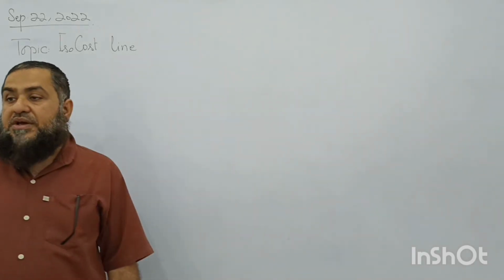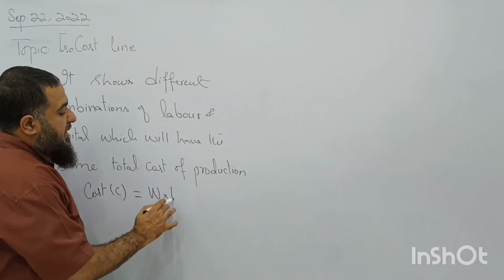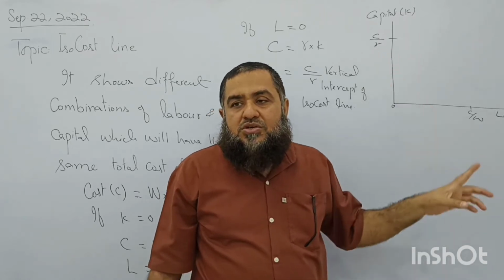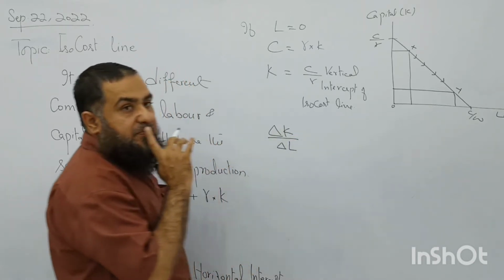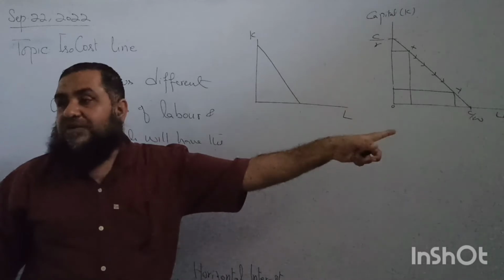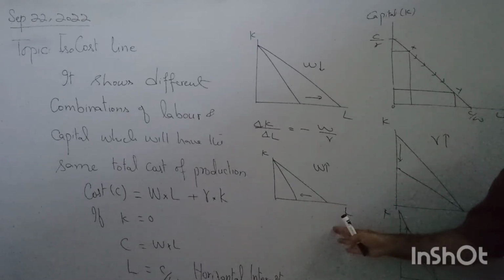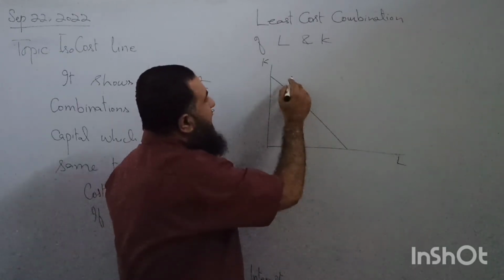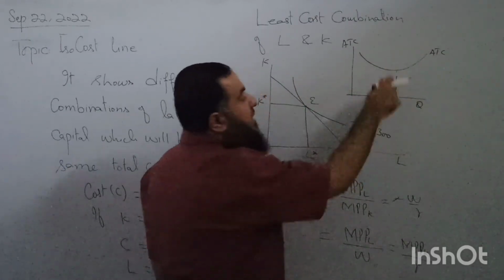Isocost line A2|2022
By watching this video Lesson, the students will be able to learn the concepts of iso cost line and least cost combination of labour and capital.